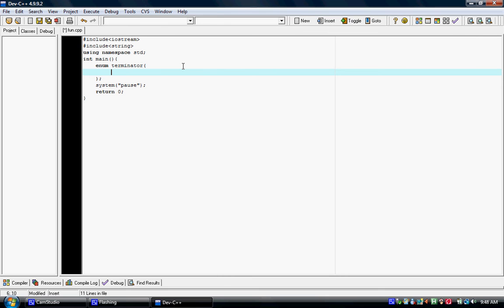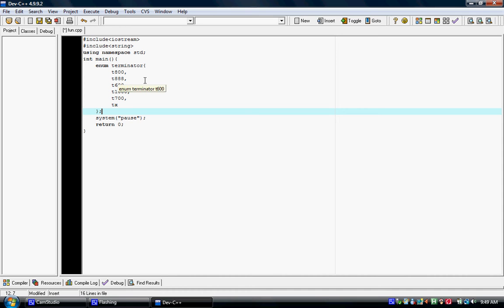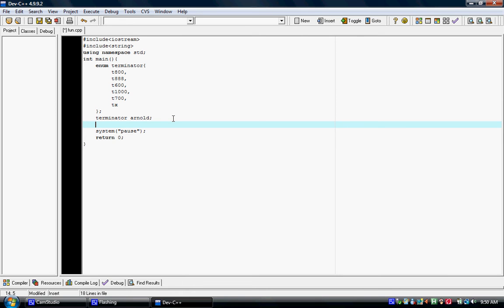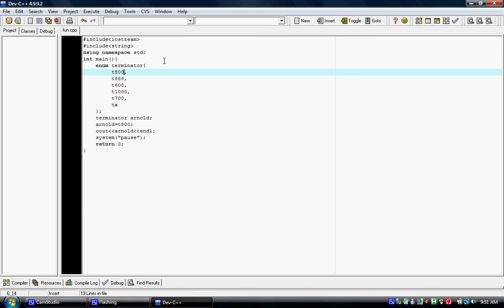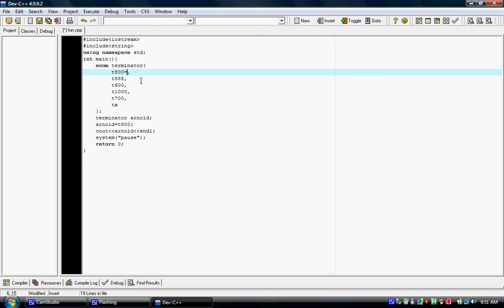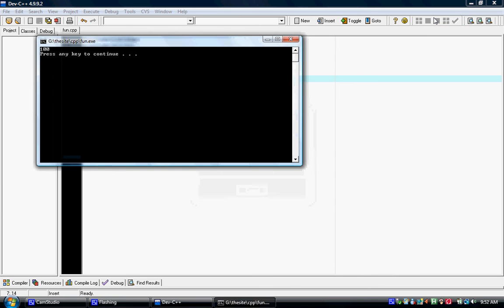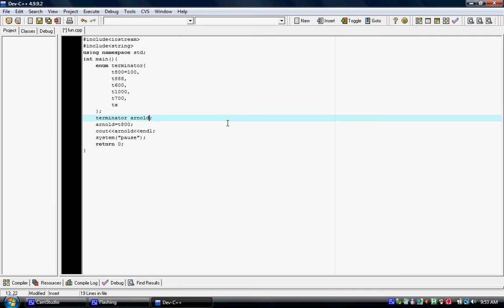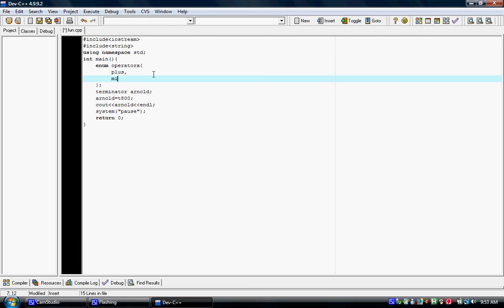enumerated types.avi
creating your own varyables in c++!